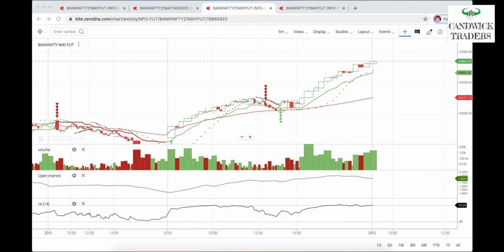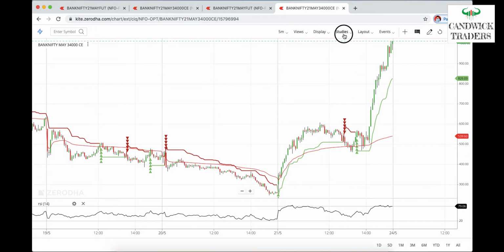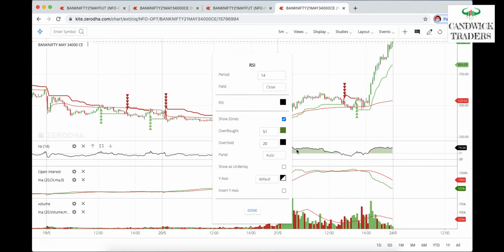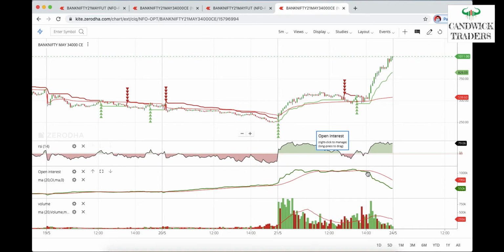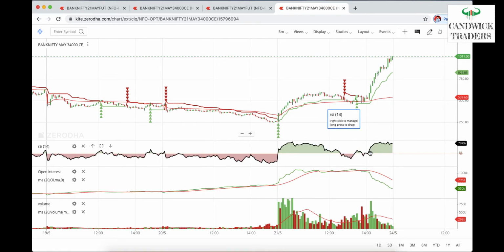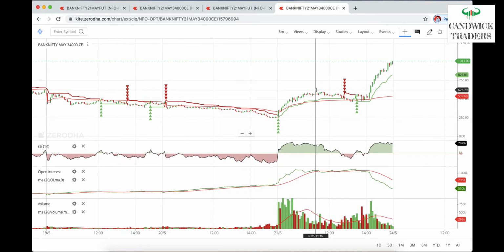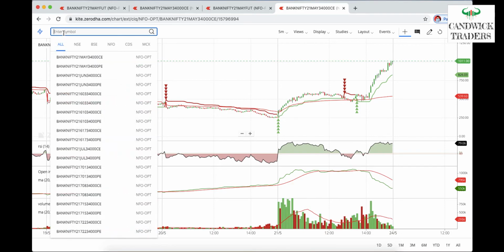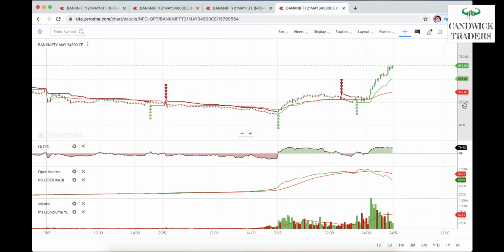Bank Nifty & Nifty 50 Options Buying Setup 🔥🔥 i Smart Strategy |🔥 100% Logical & Rules Based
i SMART OPTIONS BUYING SETUP,  Weekly Bank Nifty & Nifty 50 Strategy | 100% Logical Strategy, In this video, we have showed a Smart Options Buying Setup. With this you can practice in Nifty and Bank nifty weekly Options. we have taken Volume, Open Interest, RSI and some an other factors as well. Happy Trading ! Best Wishes !!

Thanks & Regards
Shyam
Candwick Traders

Queries Resolved:

options buying,
options buying intraday strategy,
options buy strategy,
options buying intraday live,
options trading buy and sell,
buy bank nifty options,
how to buy options for beginners,
options buy call example,
buy call options strategy,
buy and sell options same day,
how to buy options for dummies,
buy put options explained,
buy call options explained,
buy call options example,
buy options explained,
how to buy options and futures,
how to buy options,
how to buy options in zerodha,
options buy or sell,
option buyer mistakes,
option buyer profit,
options buy setup,
option buy scalping,
when to buy options